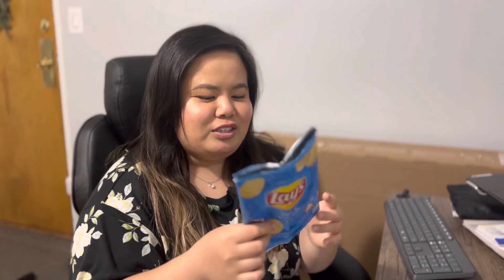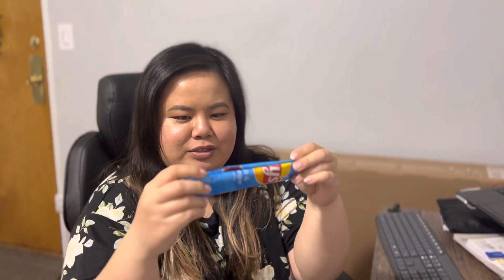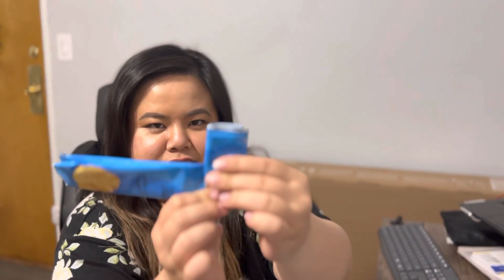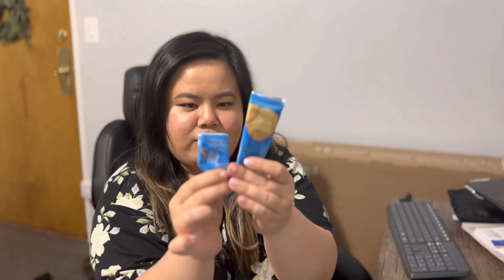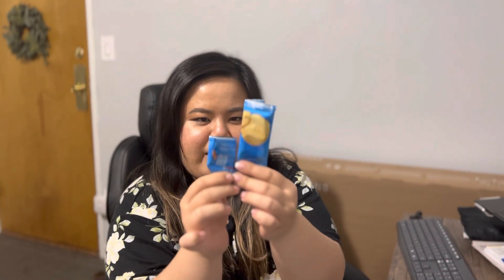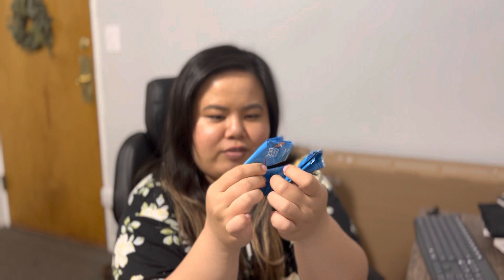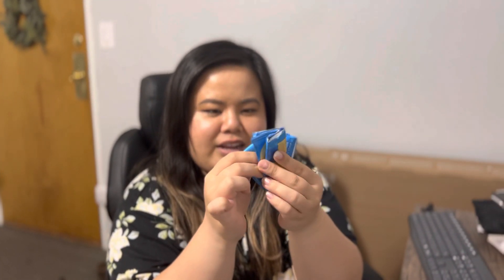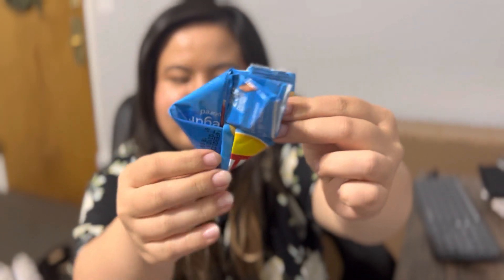a tutorial no one asked for: how i fold my chip bags : )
watch me share how i fold my chip bags! i always do this and thought i should share ! :D